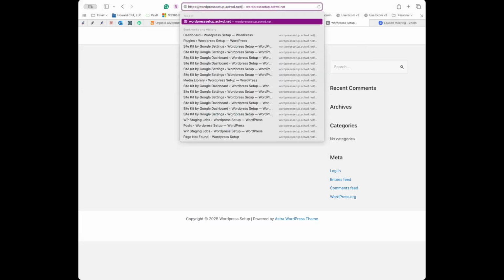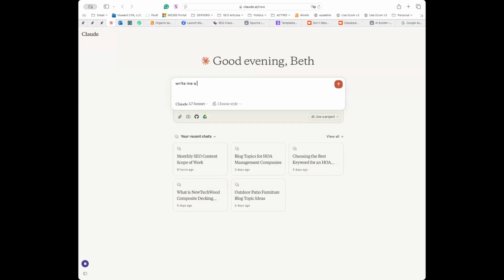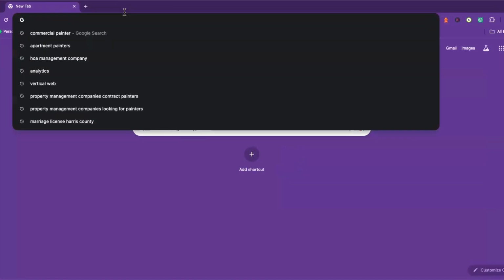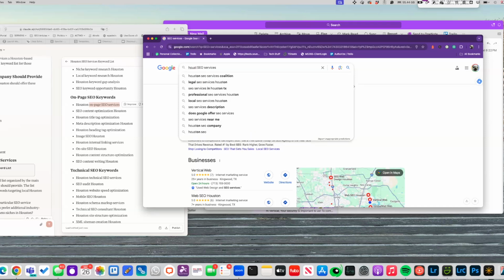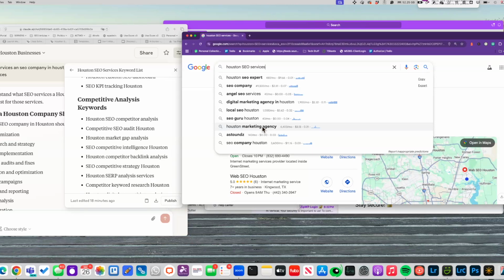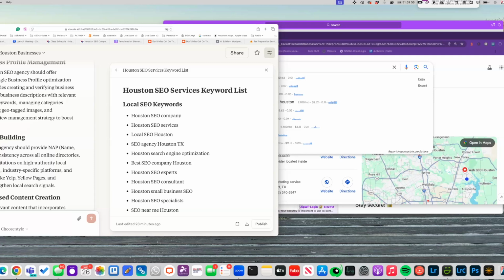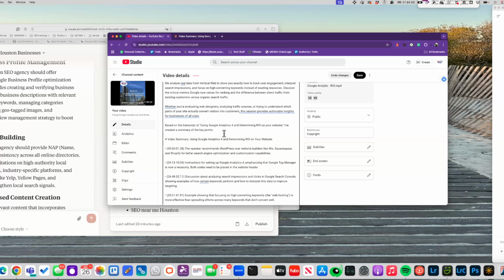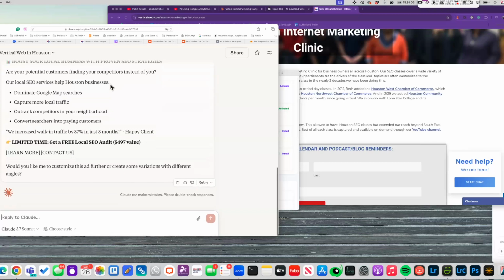Leveraging AI for Website Development & SEO: A Practical Guide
In this workshop, Beth Guide from Vertical Web demonstrates how to use AI tools like Claude to streamline website development and improve SEO strategies. Learn how to:
✅ Build a complete WordPress website in under 20 minutes using AI assistance
✅ Determine optimal website structure and content for your specific business
✅ Generate comprehensive service lists tailored to your industry
✅ Validate AI keyword suggestions with actual search data
✅ Create content depth through strategic page hierarchy
Beth shares her expertise on why WordPress remains superior for SEO compared to platforms like Wix, Weebly, or Shopify, and demonstrates practical applications for businesses ranging from dental practices to translation services. Discover how to make AI your ally in digital marketing while avoiding common pitfalls.
Remember Beth's wisdom: "AI is thought-provoking, not thought-replacing." Learn how to balance AI efficiency with human expertise for maximum impact!